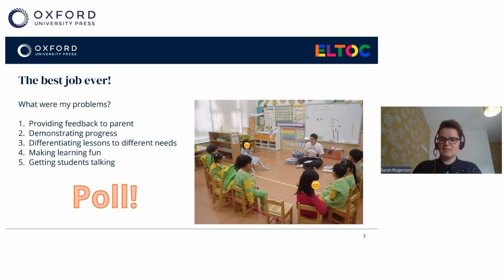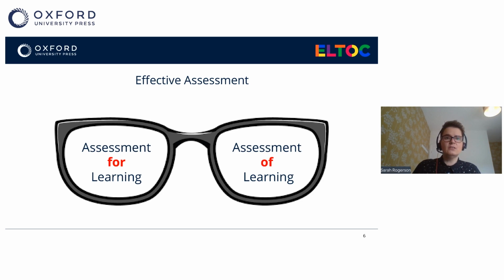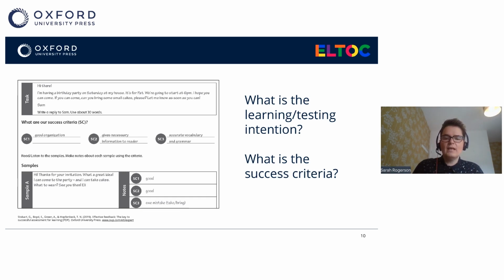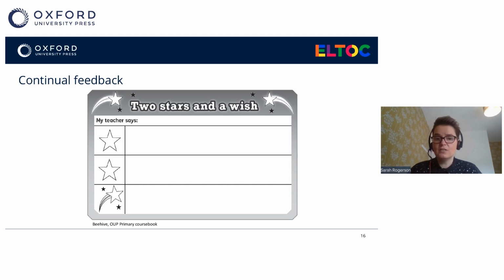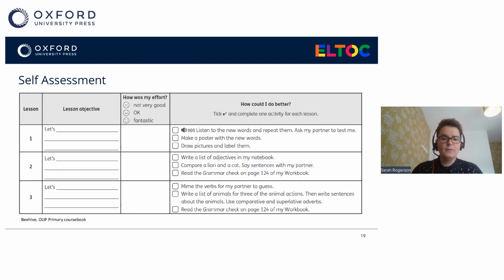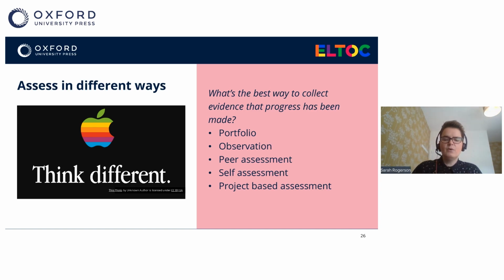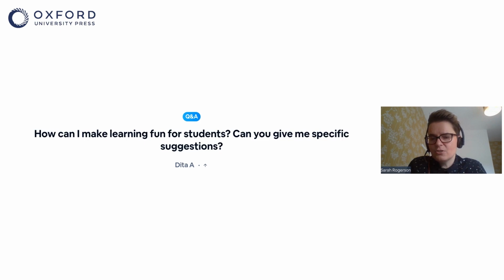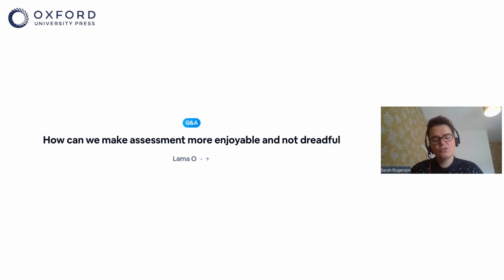Effective Assessment in the Primary Classroom - Sarah Rogerson | ELTOC Chapter 5 2023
Assessment is often seen as an event; a stressful moment in time where children are expected to demonstrate their abilities. It isn’t. In fact, Assessment is an ongoing cycle used by effective teachers to guide children towards achieving their goals. We’ll look at the Assessment Cycle and how to implement it in the language classroom, from best practice in assessment for learning to effective summative assessment. Get tips and ideas that you can take away and use in your classroom tomorrow.

Sarah Rogerson is Director of Assessment at Oxford University Press where she is responsible for a suite of formative and summative assessments such as the Oxford Placement Test and the Oxford Test of English. Sarah has worked in English Language Teaching Learning and Assessment since 1999 when she moved from the UK to Taiwan to teach English to young learners. She sometimes refers to teaching young learners as ‘the best job ever’ (shhhh!). Sarah loves meeting teachers and students and learning from them about their contexts and how Oxford University Press can support them better with their aspirations.